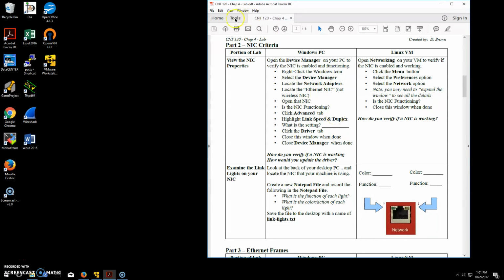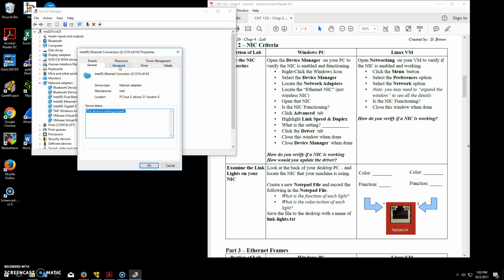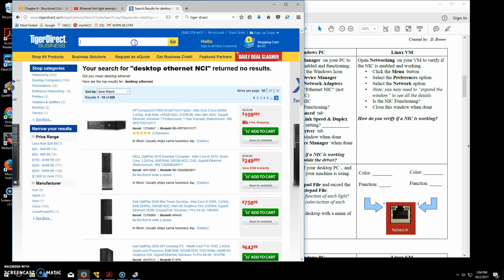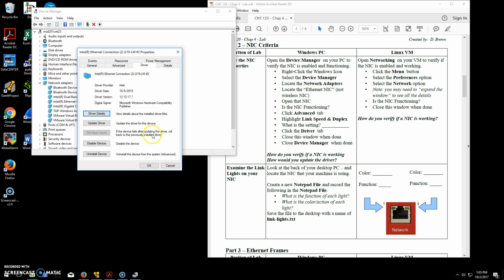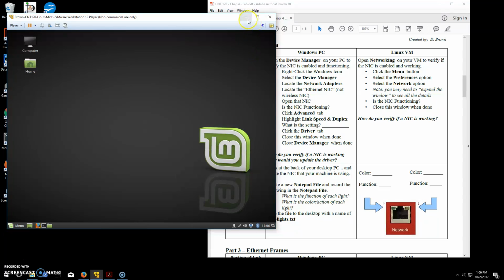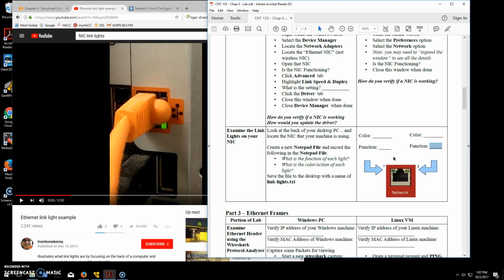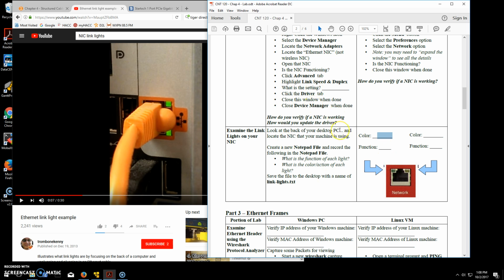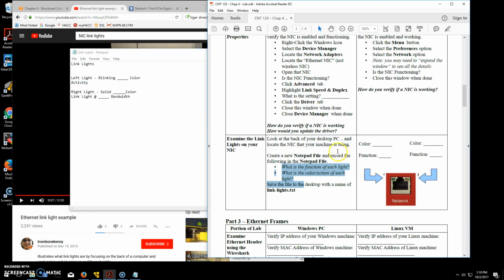CNT120 2 Chap4Lab Link Lights